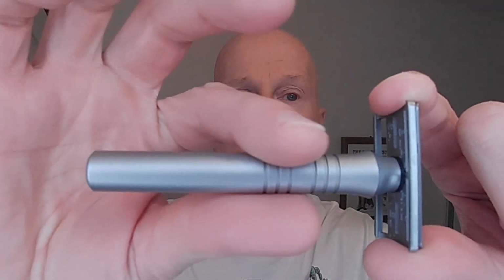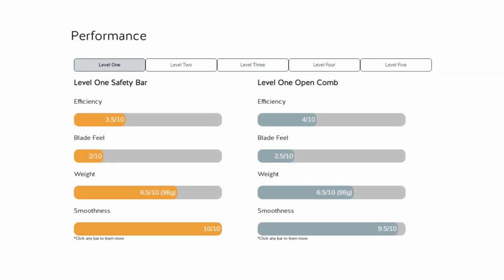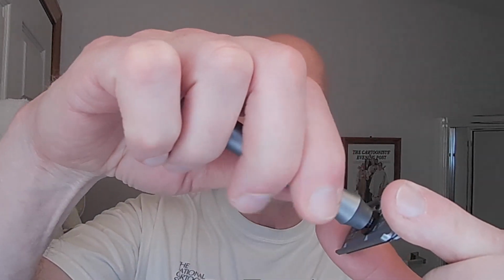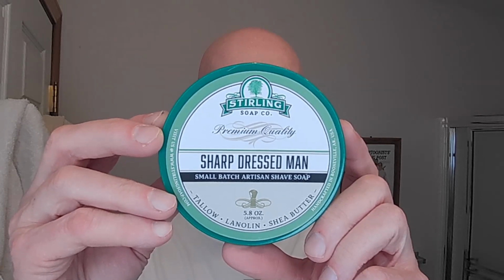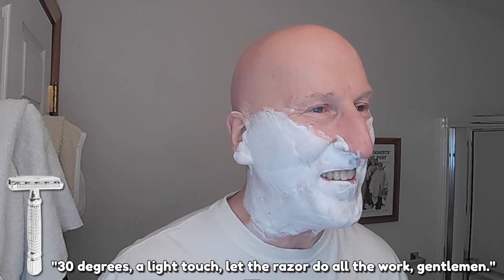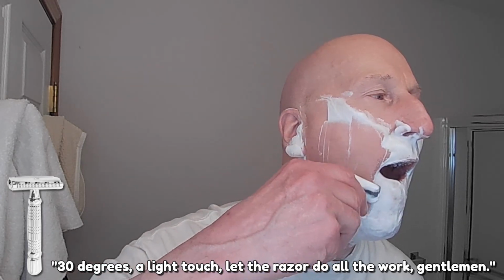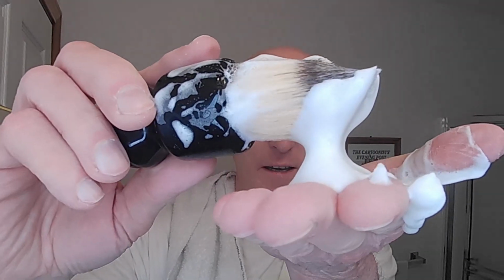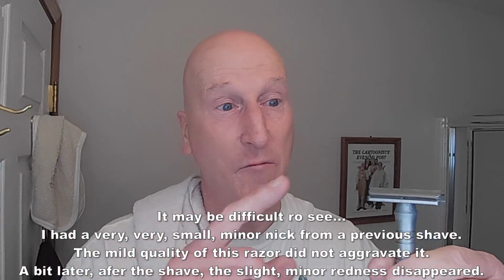Blackand Era Razor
A shave with the new Blackland Era safety razor.  3D printed and CNC machined.  Made in the U.S.A.

The Ascension Twist-Adjustable Double Open Comb Safety Razor | CNC Machined | Choose Your Finish!

The Ascension Twist-Adjustable Double Open Comb Safety Razor | Removable Bomb Tips! | 316L Stainless Steel

Color Flare Tips for The Ascension SELECT Safety Razor or Meta-4 Safety Razor | Flare Tip Series | 316L Stainless Steel | TIP ONLY

Removable Tip Bomb Tip Handle | 316L Stainless Steel | 2 Size Options!

CUBE Station Razor & Color Tip Stand | Solid CNC Machined 6061 Aluminum